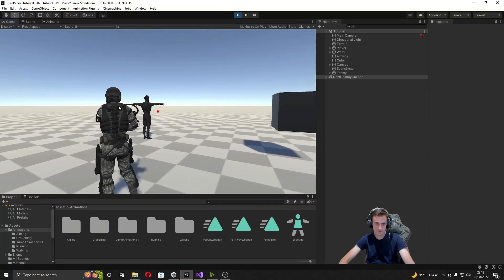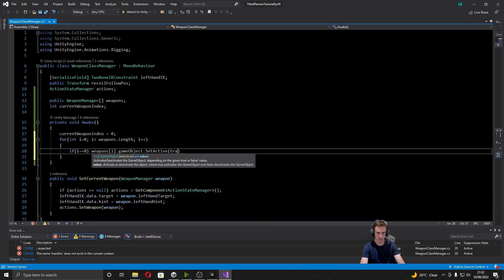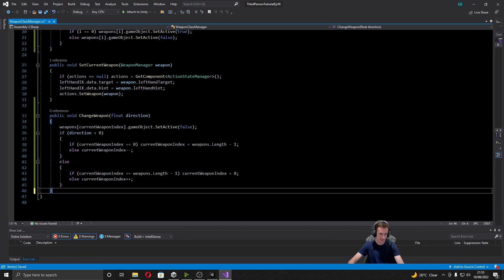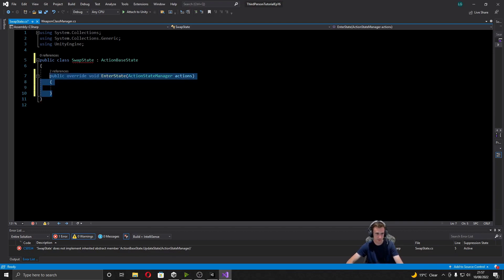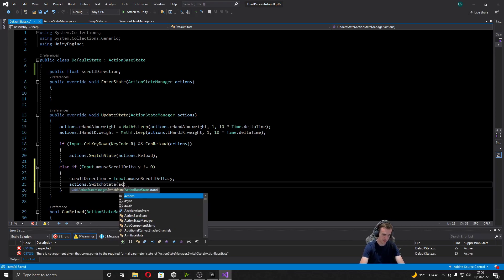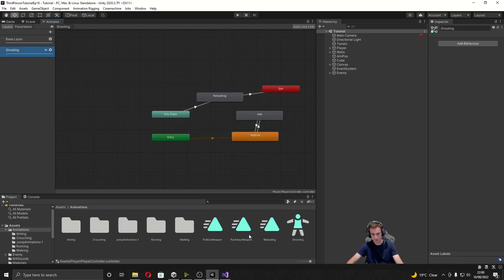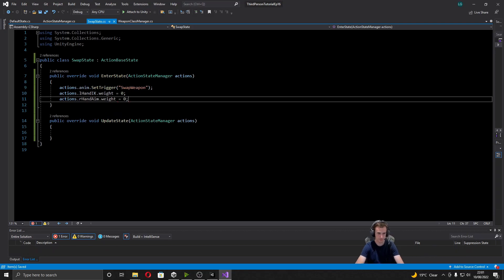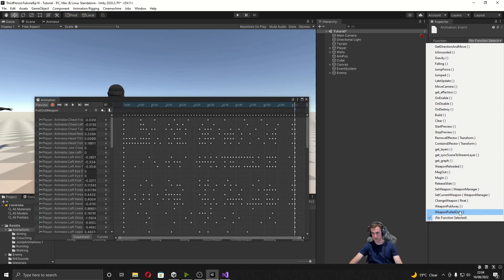Third Person Shooter (Unity Tutorial) Ep 16 Weapon Switching & Animations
In this episode we will be creating a way to add as many weapons as you like for the player to switch between and animations to go with it and trigger the code.

0:00 Intro
0:18 Creating Weapon Swapping Logic
3:02 Creating the Swap State
3:40 Transitioning to the Swap State
4:48 Setting up Weapon Swap Animations
6:38 Triggering the Animations
7:12 Switching Weapons
7:50 Setting up Animation Events
8:24 Testing
8:59 Finishing Touches
10:48 Outro